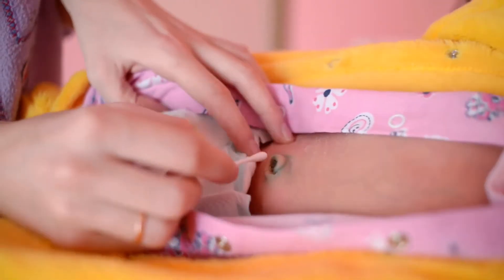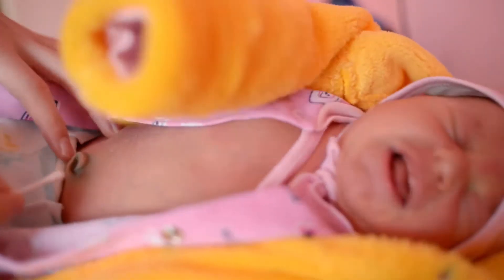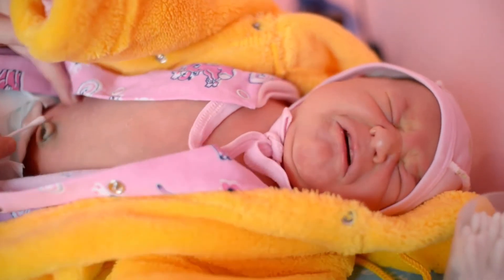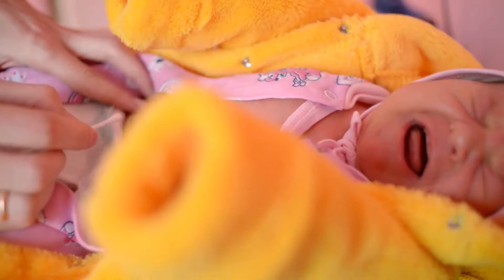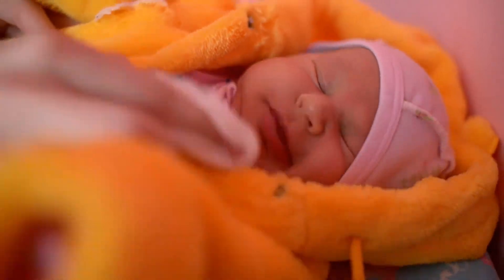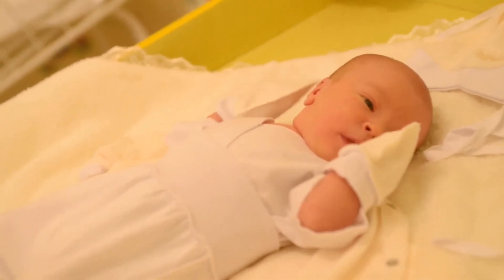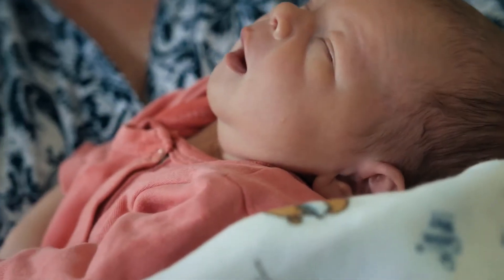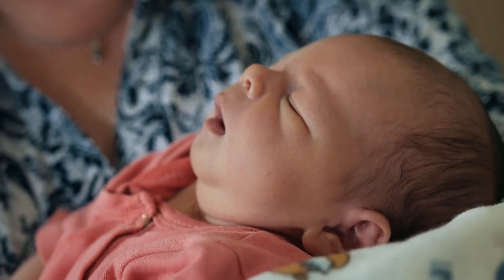Health o meter Grow with Me 2-in-1 Baby to Toddler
Make sure this fits. by entering your model number.. Health o meter's baby scale precisely measures the weight of your newborn within 0.5 ounces (or 0.1 kilograms), this accurate measurement lets you monitor your child’s growth in between doctor visits. The infant tray comes equipped with a security lock for added stability during use, while the HOLD feature captures the precise weight measurement of an active baby, once your baby outgrows the tray, the scale converts to a toddler scale with a capacity of up to 60 lbs. The scale’s large LCD digital display makes it easy to read. Includes a Healthy Growth Baby Book for tracking the weight and height of your child, height and weight national averages from birth to 36 months, plus a tooth tracker and toddler shoe size chart. 10-year limited warranty, requires a 9-volt battery (not included), works well and long with Polaroid 9V batteries